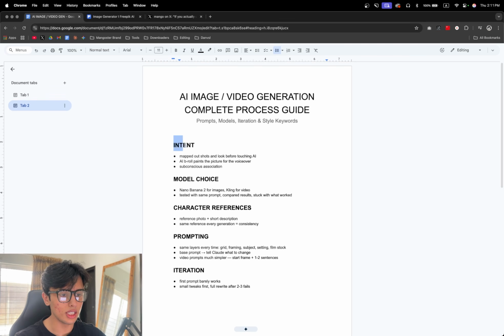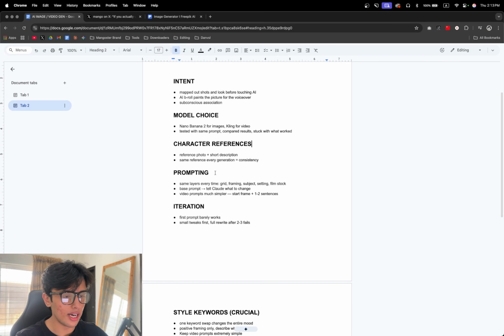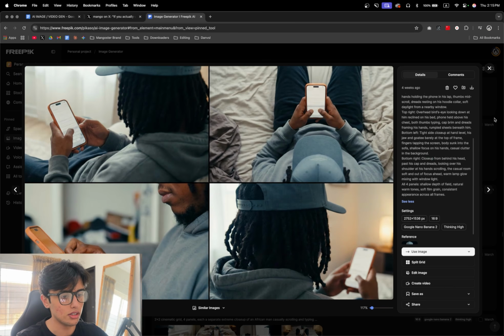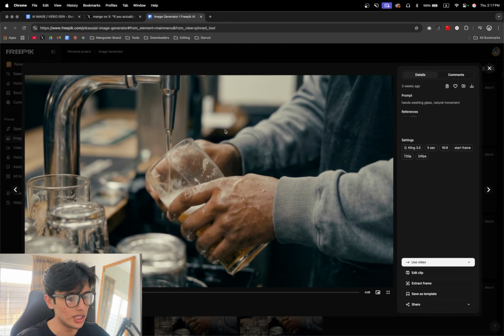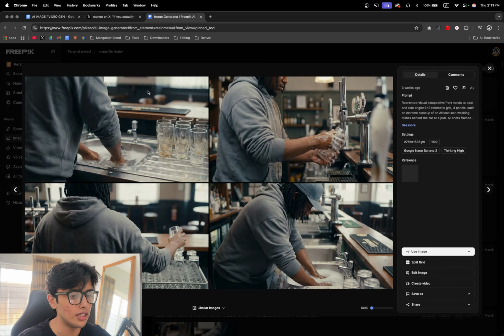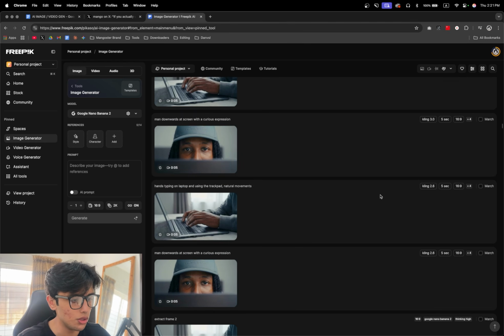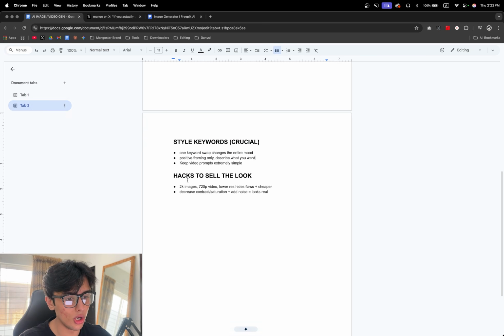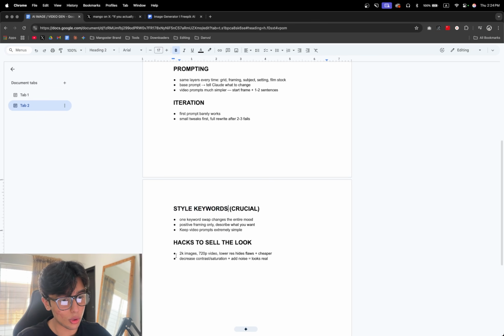Full AI B-Roll Workflow Guide (Prompts, Models, Everything)